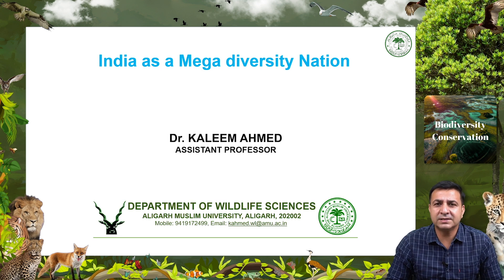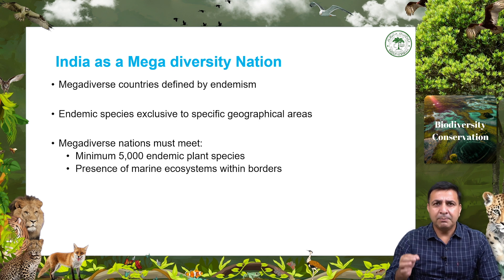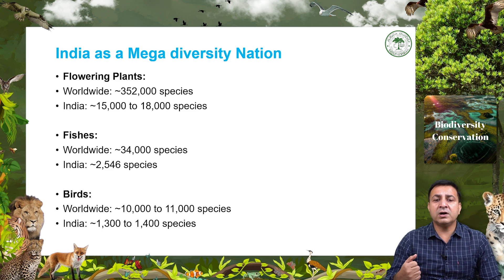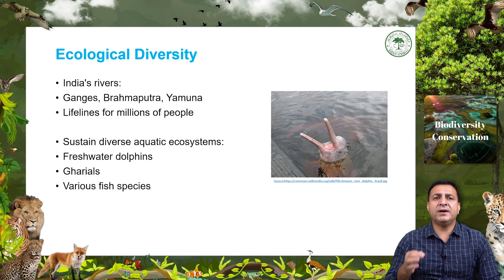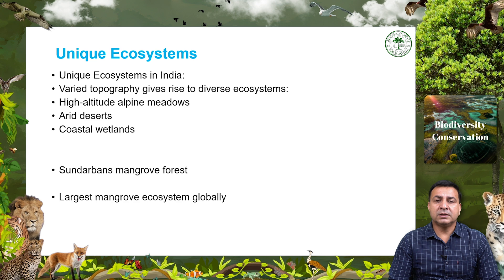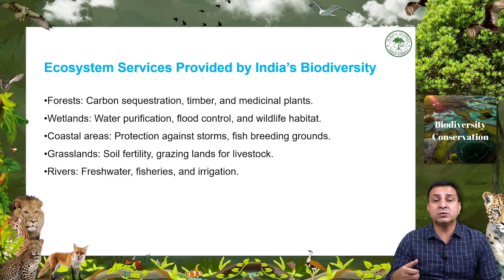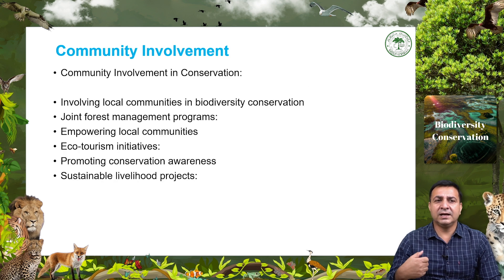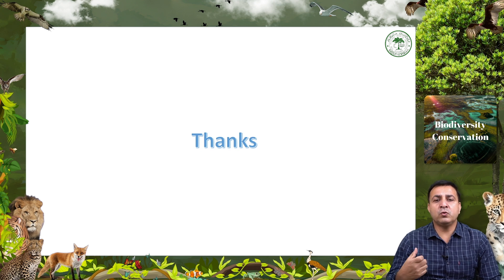Mega Diverse Nation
This lecture focused on India's rich ecological diversity and the valuable ecosystem services provided by biodiversity. I further discussed the intricate connection between cultural diversity and biodiversity, while stressing the crucial role of community participation in biodiversity conservation efforts.